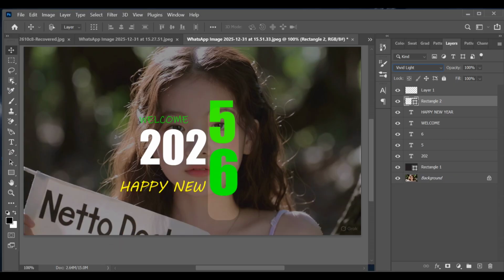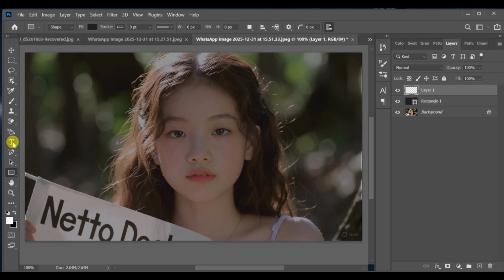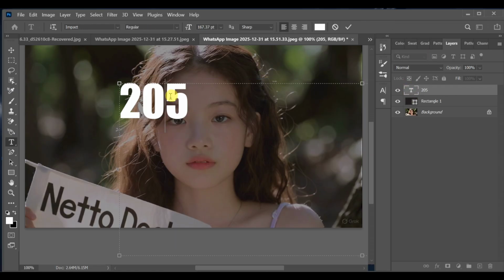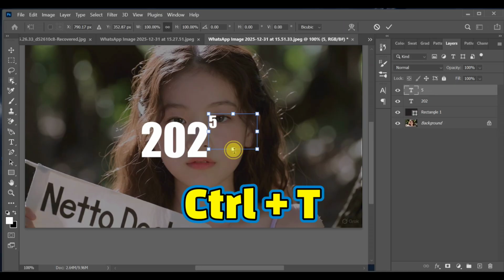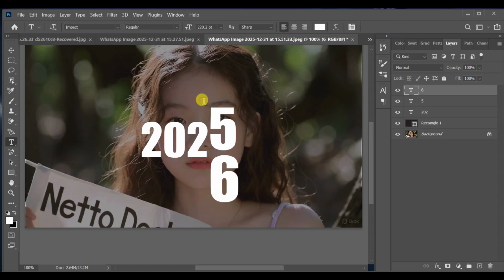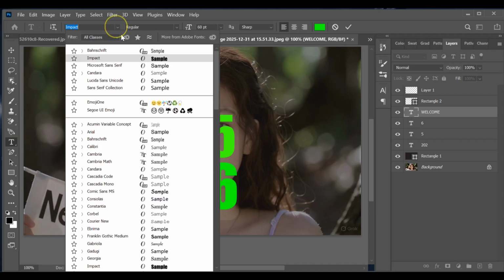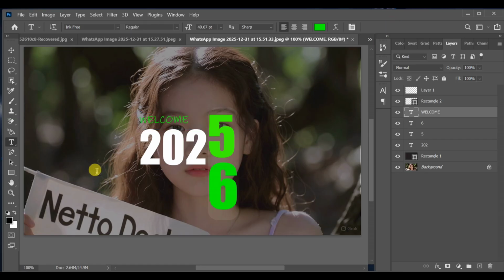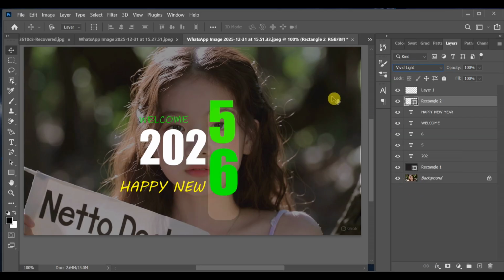PS Tutorial HD | Diseño de Texto de Año Nuevo | Photoshop Editing | CC + BP Drop ps Netto Doch Yt